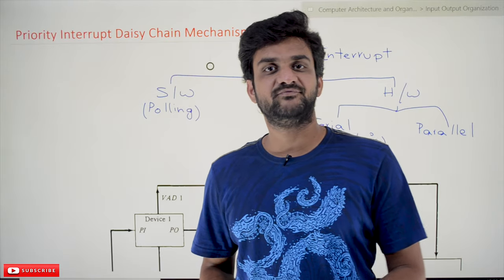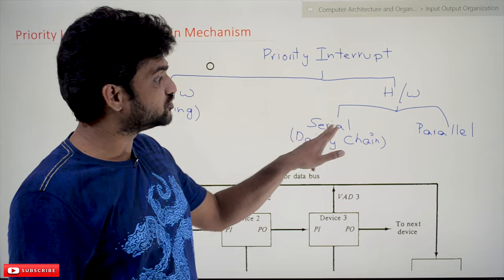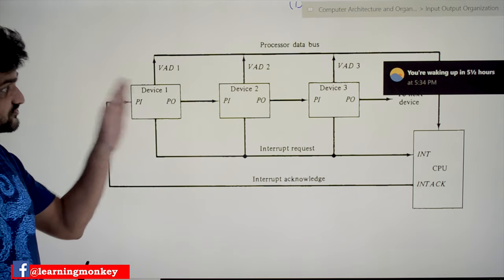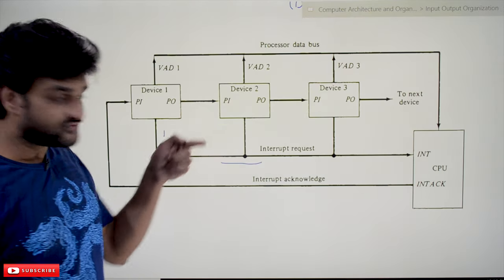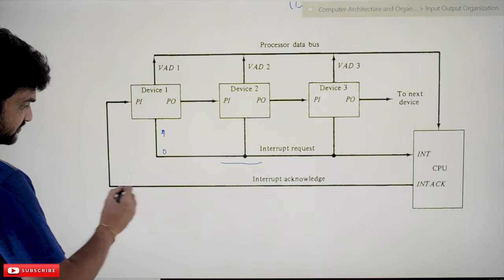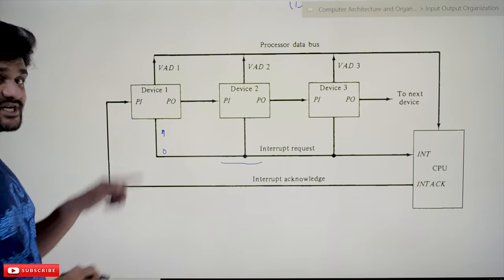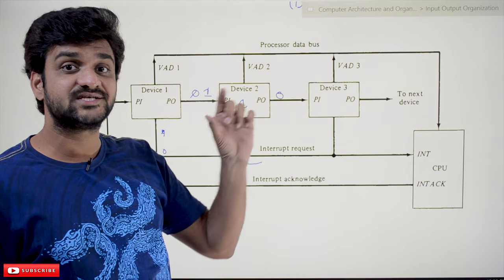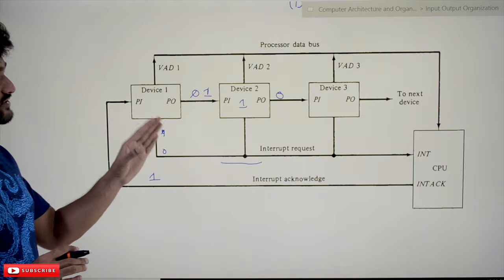Priority Interrupt Daisy Chain Mechanism || Lesson 85 || Computer Organization || Learning Monkey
Here we will Priority Interrupt Daisy Chain Mechanism.
The daisy-chaining method of establishing priority consists of a serial connection of all devices that request an interrupt. The device with the highest priority is placed in the first position, followed by lower-priority devices up to the device with the lowest priority, which is placed last in the chain.
The interrupt request line is common to all devices and forms a wired logic connection.
If any device has its interrupt signal in the low-level state, the interrupt
the line goes to the low-level state and enables the interrupt input in the CPU.
When no interrupts are pending, the interrupt line stays in the high-level state
and no interrupts are recognized by the CPU. This is equivalent to a negative logic
OR operation. The CPU responds to an interrupt request by enabling the
interrupt to acknowledge the line. This signal is received by device 1 at its PI (priority
in) input. The acknowledge signal passes on to the next device through the PO
(priority out) output only if device 1 is not requesting an interrupt. If device
1 has a pending interrupt, it blocks the acknowledge signal from the next device
by placing a 0 in the PO output. It then proceeds to insert its own interrupt vector address (VAD) into the data bus for the CPU to use during the interrupt
cycle.